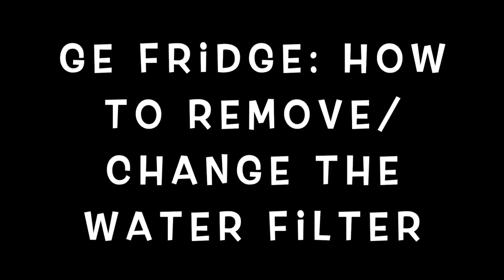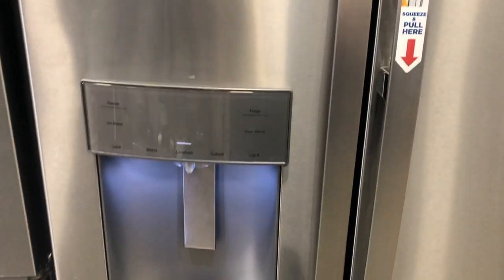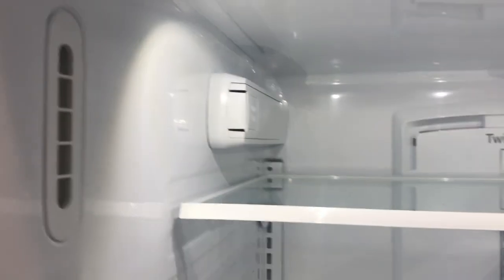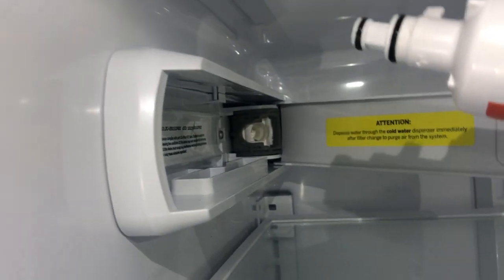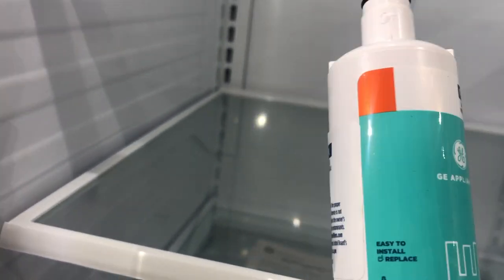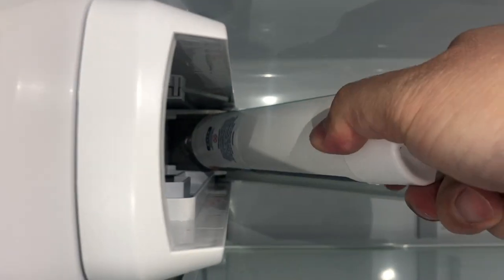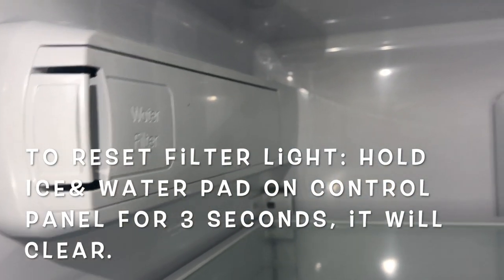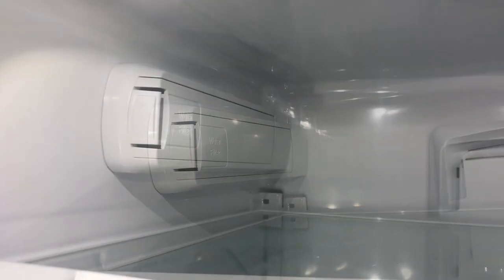GE Fridge: How to Remove/Change the Water Filter (filter attached is Blue) version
In this video, I'll show how to remove and install the water filter on the GE side-by-side fridge. This may be similar to other GE fridges as well.

The GE fridge filter is very simple and easy to remove and install.

The video was filmed on GE Appliance (Fridge) model: GFD28GYNBFS

6-Month Twist-In Refrigerator Water Filter
Model